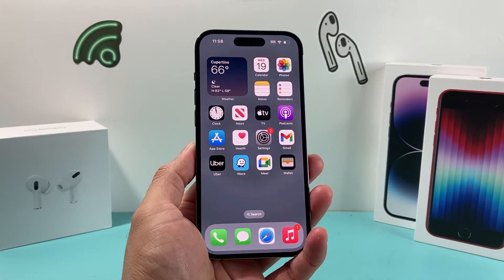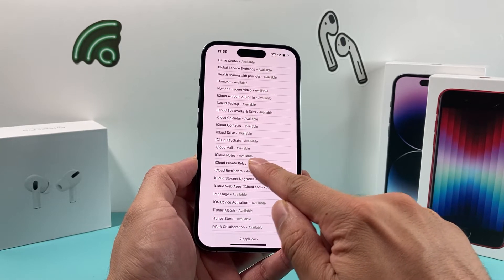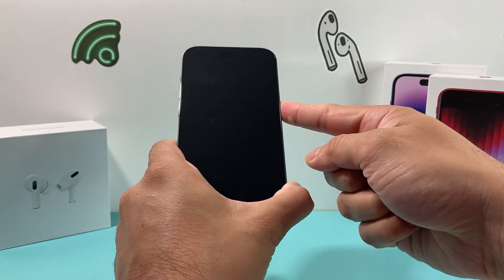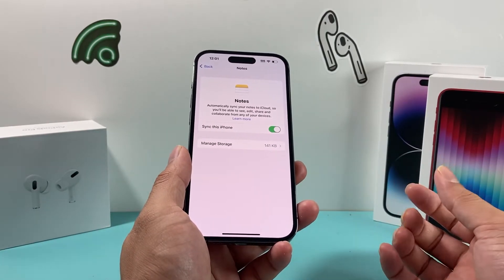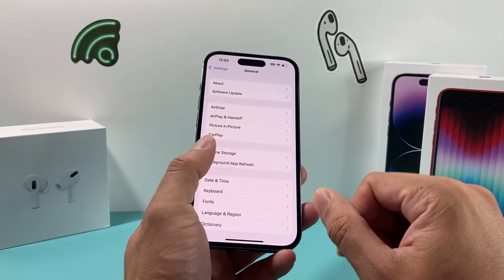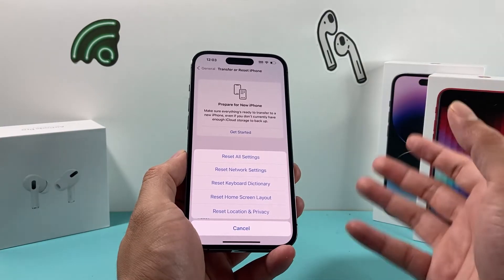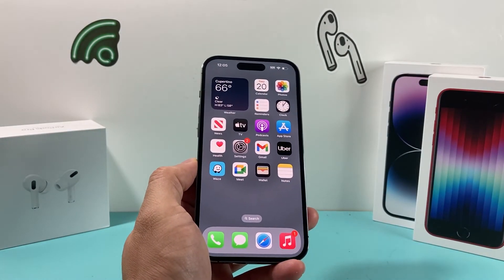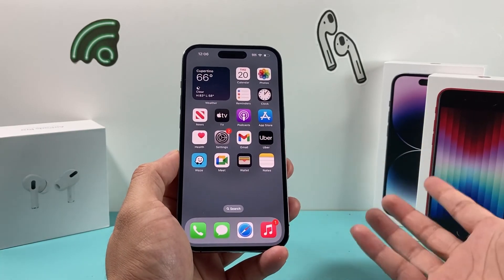How to Fix Notes App Not Working or Syncing on iPhone / iPad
If the Notes app on your iPhone or iPad is not working or syncing anymore, here's few things you can do to fix this problem! In this step by step video guide, we show you how to fix Notes app not working on your iPhone or iPad.